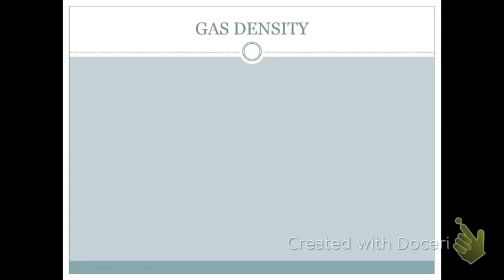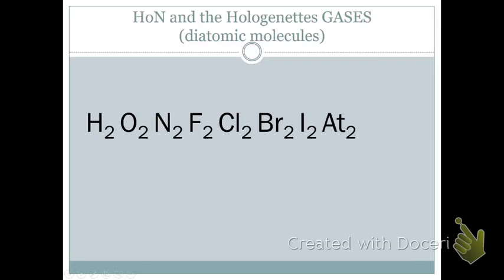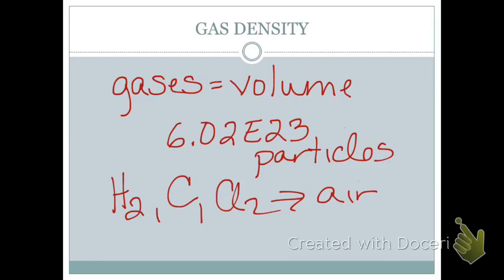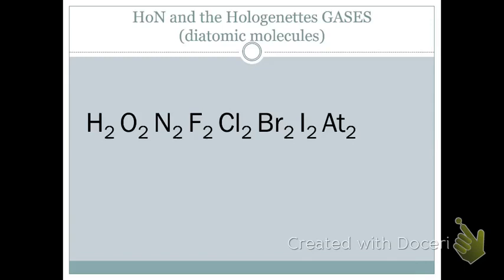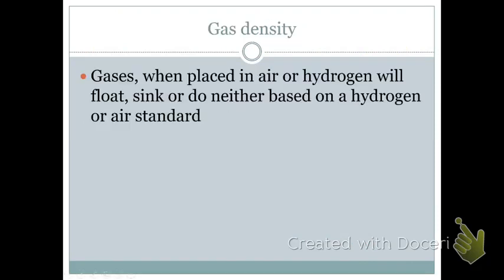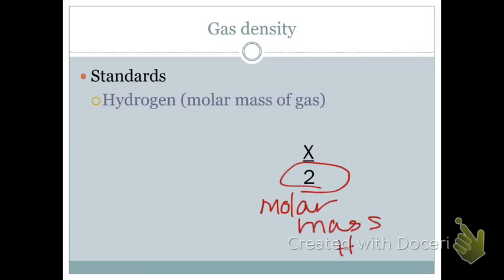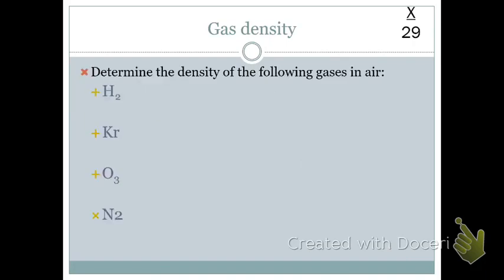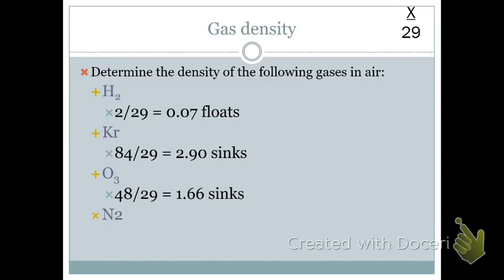Video Lecture 3D Gas Densities